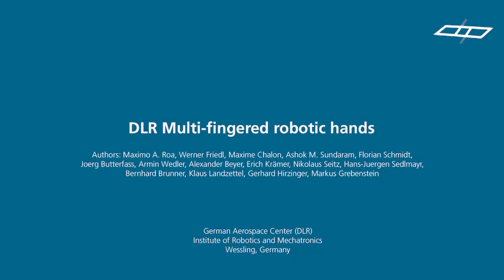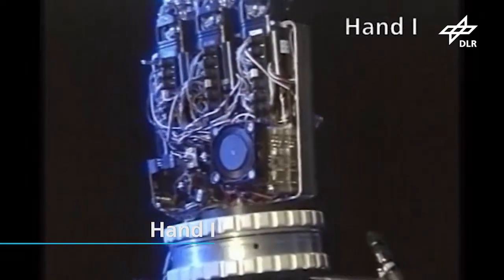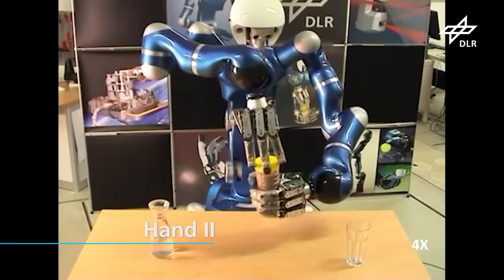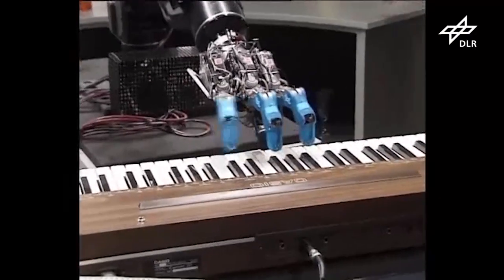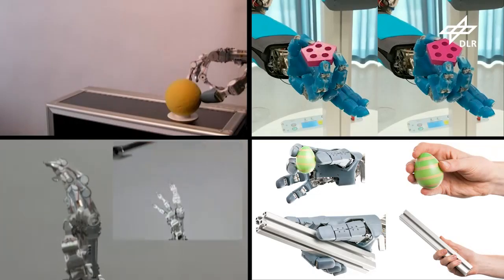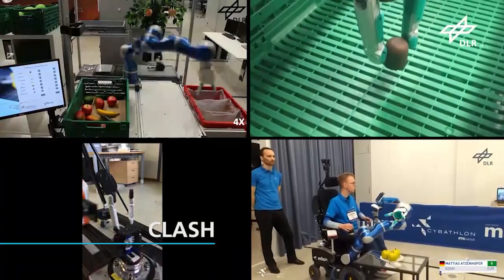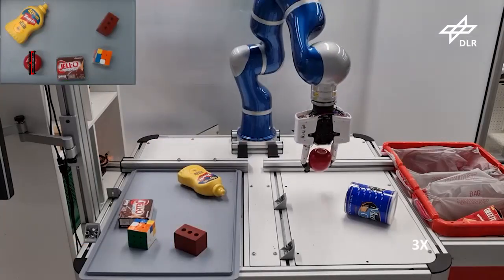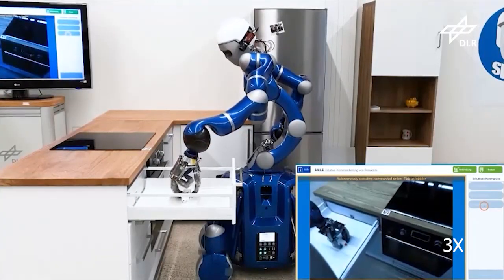DLR Multi-fingered robotic hands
The Institute of Robotics and Mechatronics at DLR has a long tradition in developing multi-fingered hands, creating novel mechatronic concepts as well as autonomous grasping and manipulation capabilities. The range of hands spans from Rotex, a first two-fingered gripper for space applications, to the highly anthropomorphic Awiwi Hand and variable stiffness end effectors. This video summarizes the developments of DLR in this field over the past 30 years, starting with the Rotex experiment in 1993, and going through the DLR Hand 1, Hand 2, Spacehand, Awiwi hand, and the most recent developments in variable stiffness grippers with the CLASH hand and the hybrid compliant gripper HCG. Those hands have been developed to be reliable and robust while providing the necessary capabilities and performance, and have been used in different applications ranging from service, assistive and logistic robotics, working in humanoid, space and industrial robots. Keeping the requirements of the hands in sync with the maturity of grasping abilities is the key to develop robots that can manipulate objects like the human archetype, and DLR keeps leading and pushing the boundaries of the technological development in this field.

Authors: Maximo A. Roa, Werner Friedl, Maxime Chalon, Ashok M. Sundaram, Florian Schmidt, Jörg Butterfass, Armin Wedler, Alexander Beyer, Erich Krämer, Nikolaus Seitz, Hans- Jürgen Sedlmayr, Bernhard Brunner, Klaus Landzettel, Gerhard Hirzinger, Markus Grebenstein